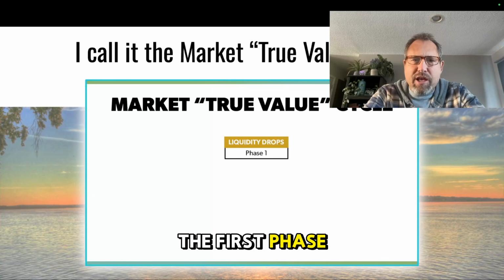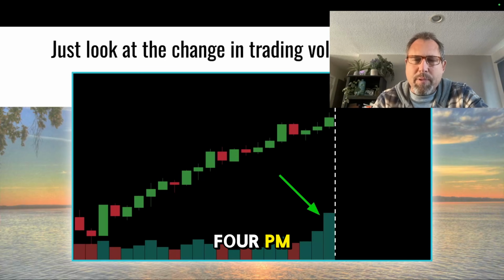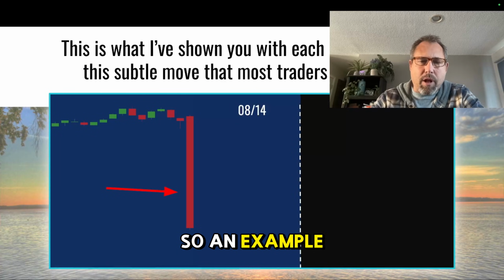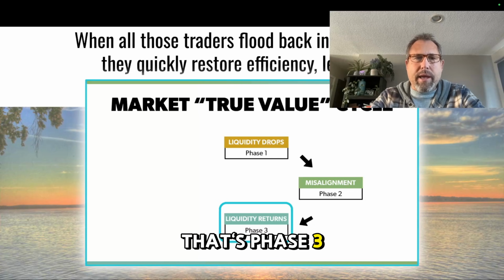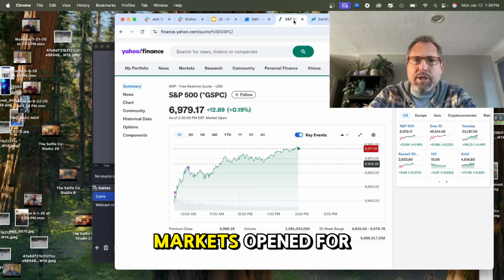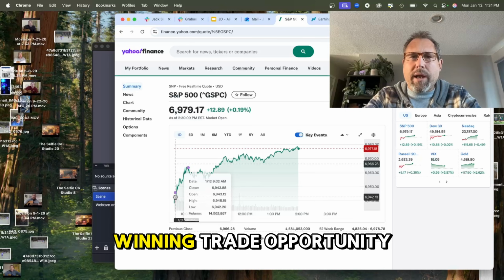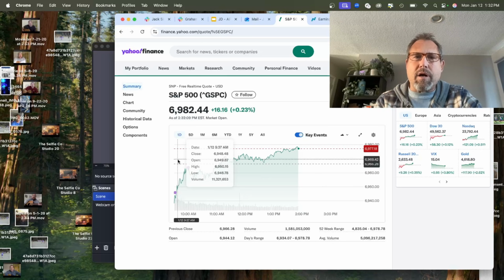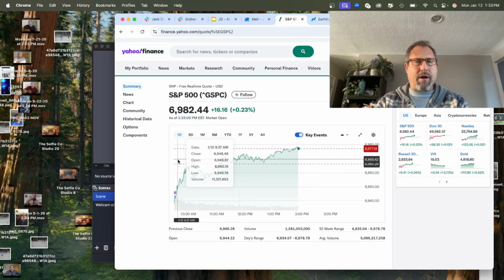The True Value Cycle Explained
In today’s Fireside Trader masterclass, JD breaks down a textbook example of the True Value Cycle in action—and how it created a powerful Opening Bell arbitrage opportunity.

You’ll learn how markets become inefficient every single day after the close, why low liquidity overnight leads to mispricing, and what predictably happens when liquidity returns at the open. JD walks through the four phases of the True Value Cycle step by step, using a real-world case where futures were pushed 50–60 basis points away from true value following major news headlines.

By layering the True Value Cycle with JD’s proprietary Daily Market Scorecard, this setup produced a 75%–100% intraday opportunity that corrected rapidly once regular trading began.

This video covers:

The 4 phases of the True Value Cycle

Why futures often misprice overnight

How liquidity returning at the open drives realignment

How to identify and trade Opening Bell arbitrage setups

Why markets are not as efficient as most traders believe

If you’re an active trader looking for repeatable, rule-based intraday opportunities, this is a must-watch.